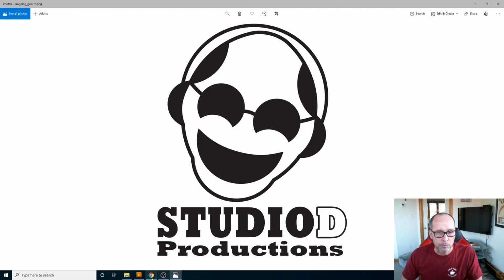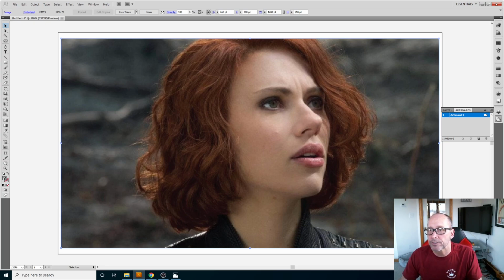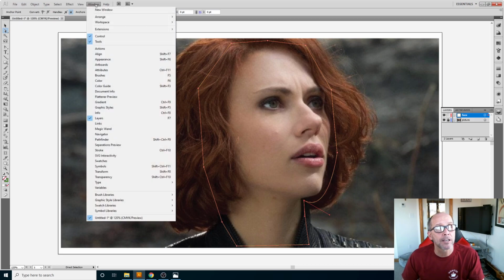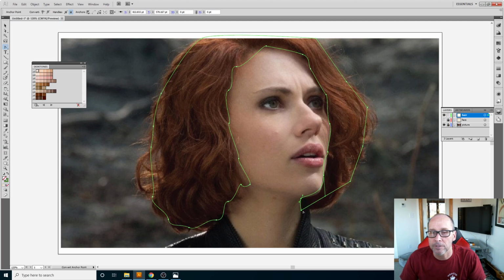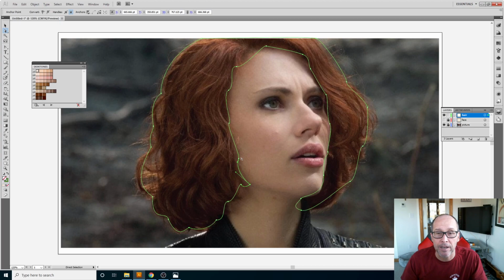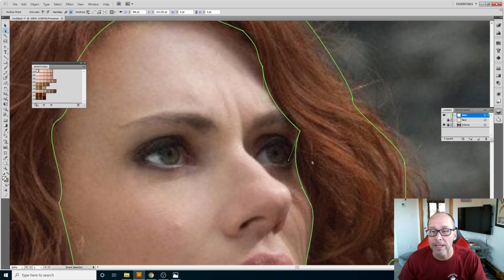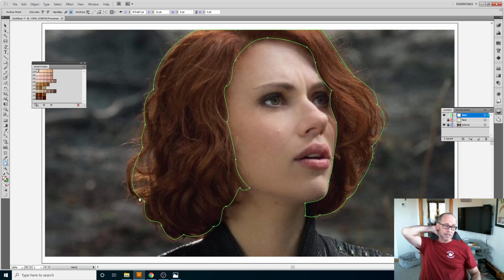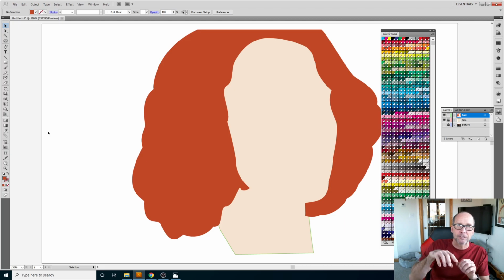Illustrator Celebrity Trace Setup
Longer than I intended, this video shows the steps to lay out a basic face. Uses pen, change anchor point, direct select, and selection tools. 18 minutes.